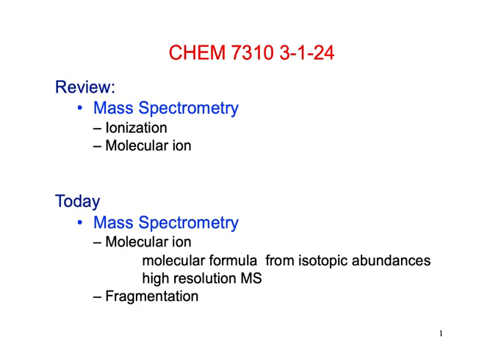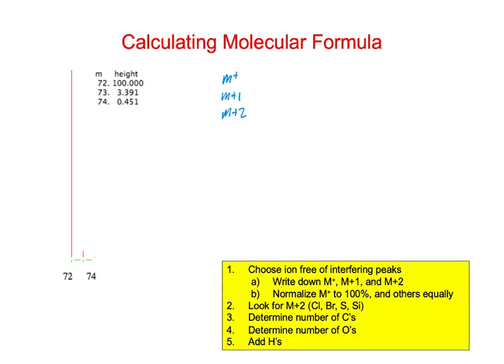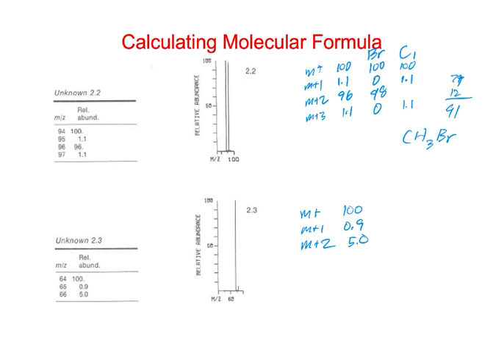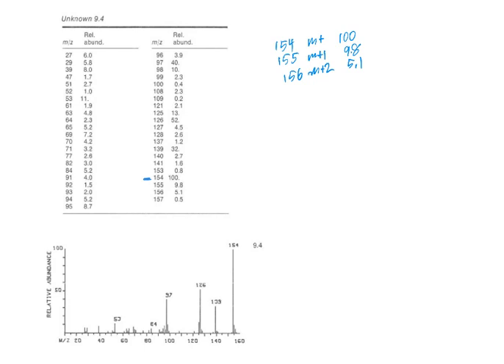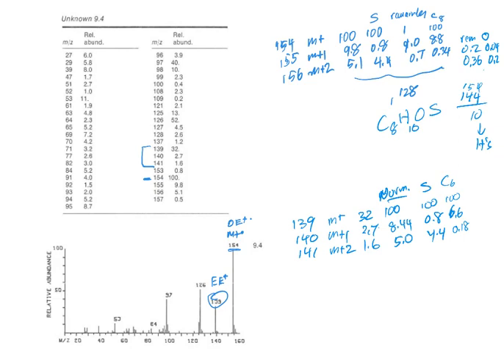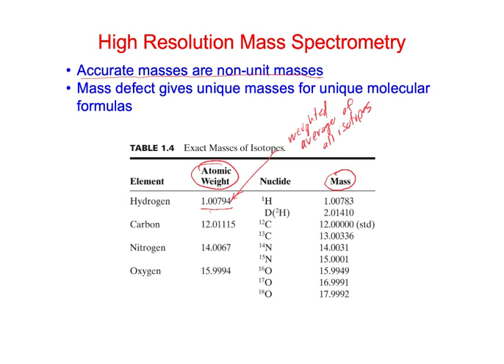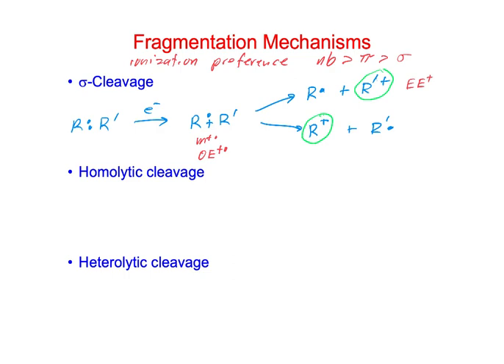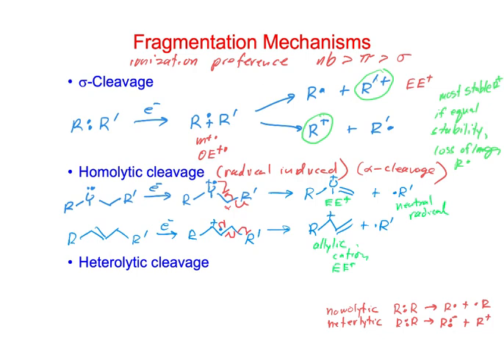CHEM 7310 MS 3-1-24